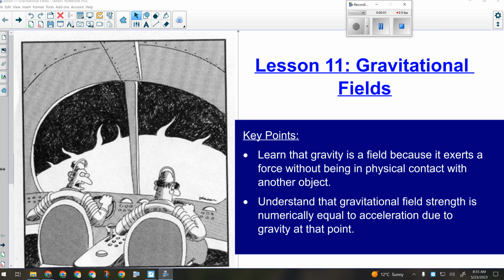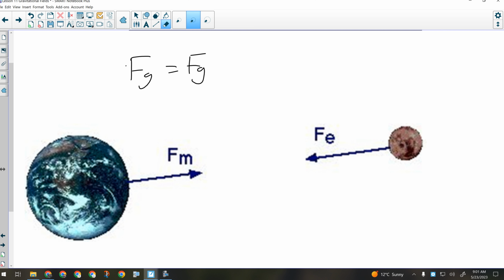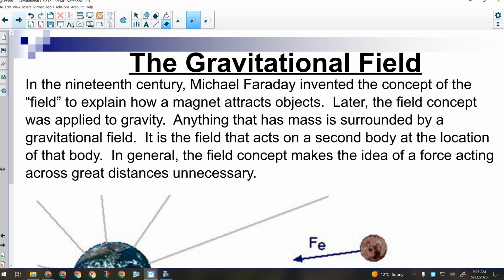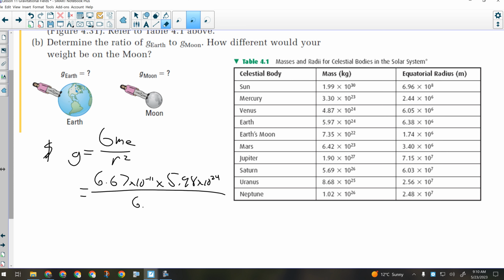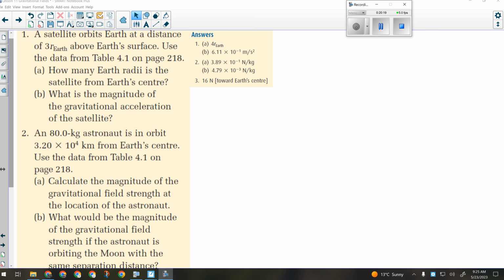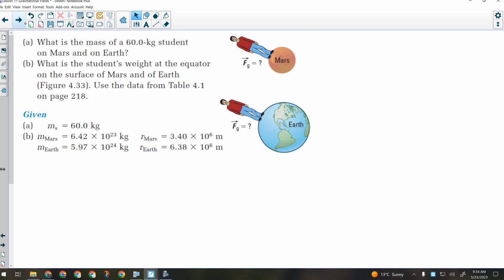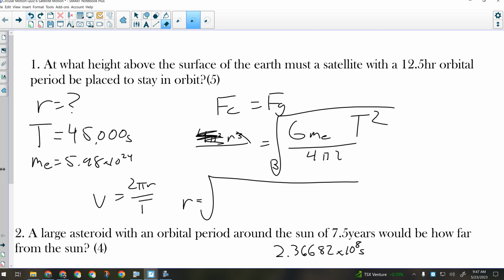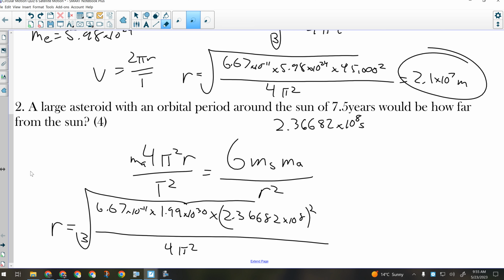Physics 20 Unit 3 Lesson 11 Gravitational Field Strength